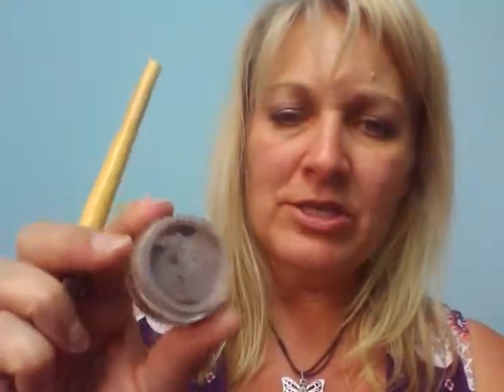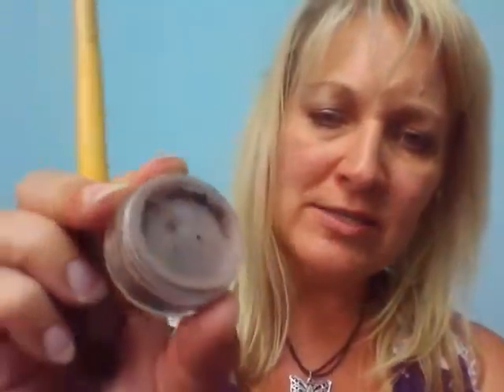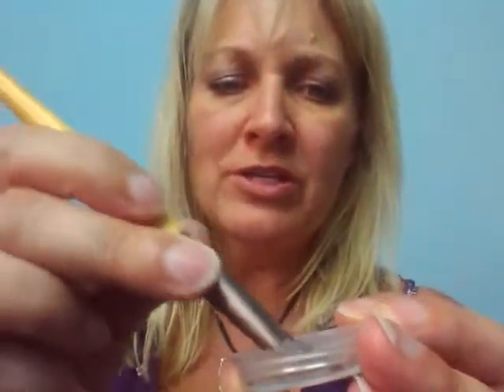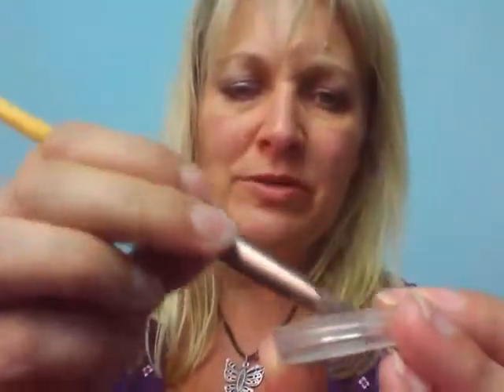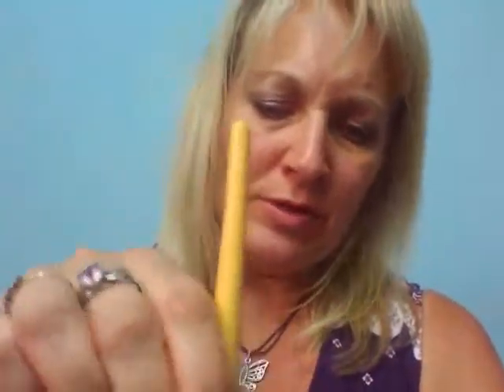Colour Me Beautiful Australia